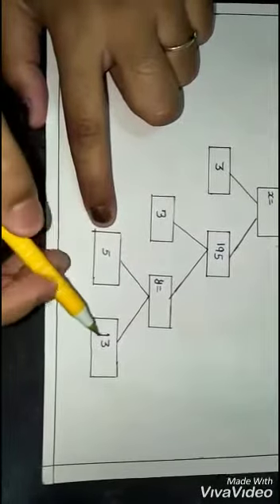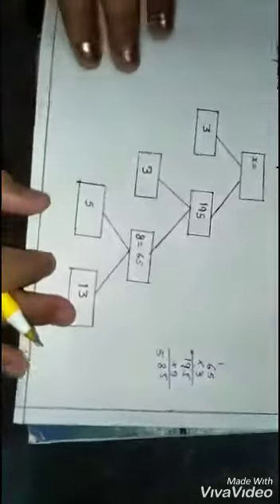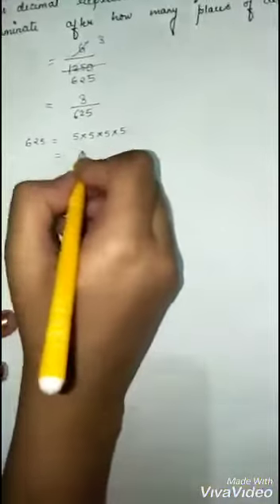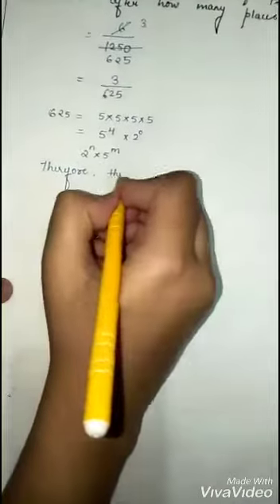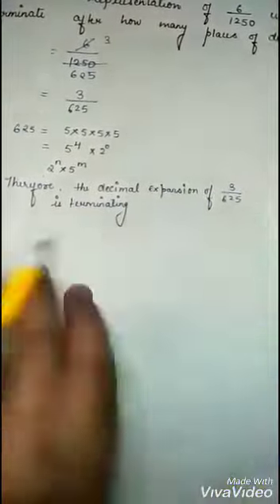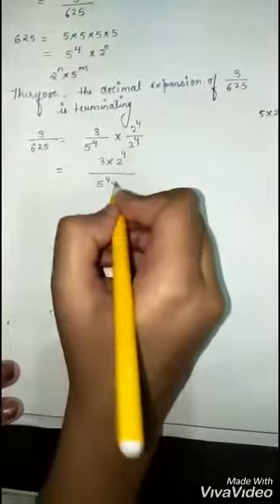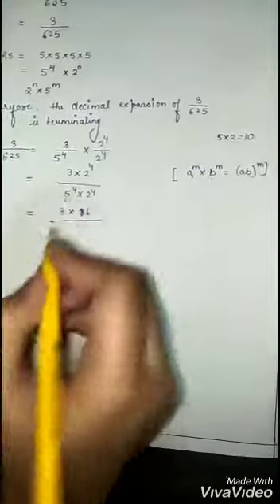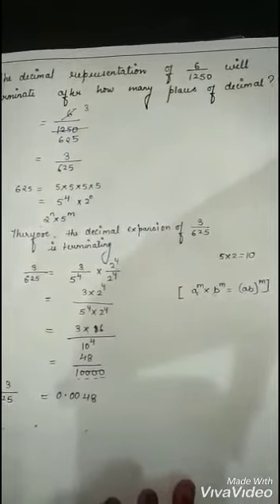Miss Kirti chapter 1st class 10 th subject-Mathematics Topic-real number revision part 12